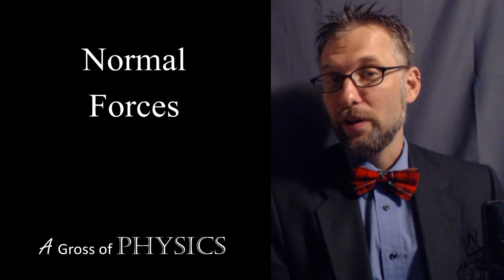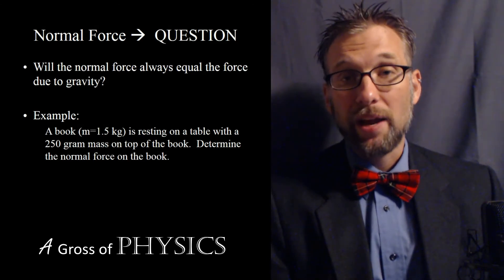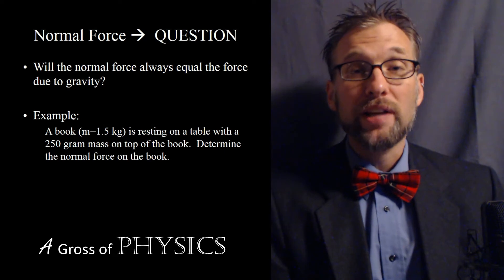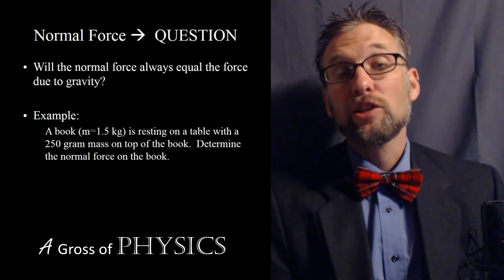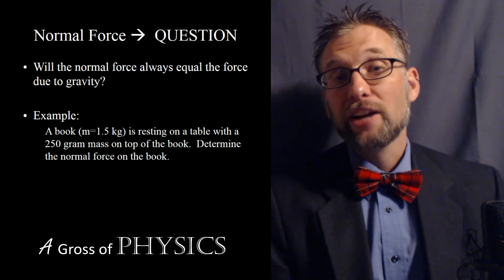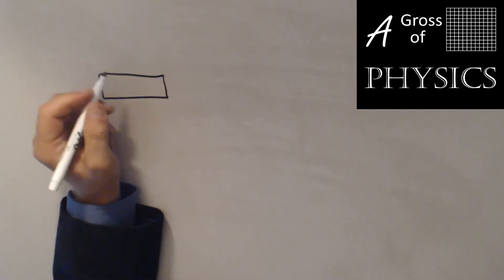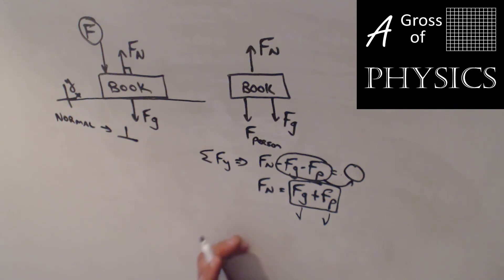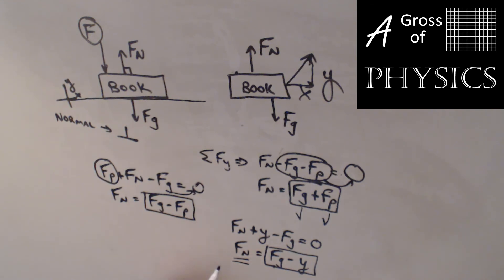Day 043 Normal Forces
A Gross of Physics.  This lesson introduces the concept of Normal Force and expands upon the usefulness of Free Body Diagrams.